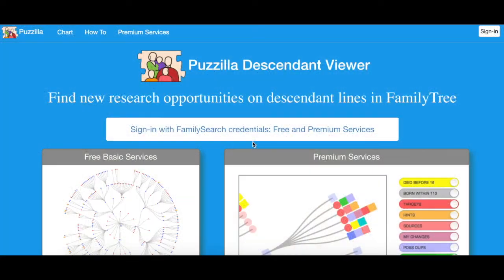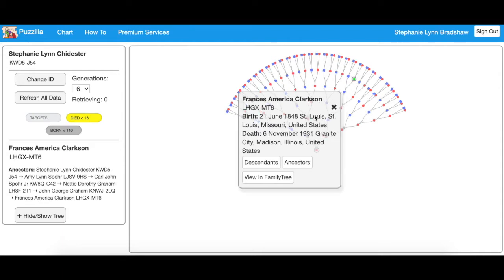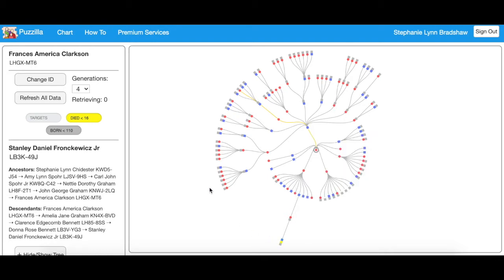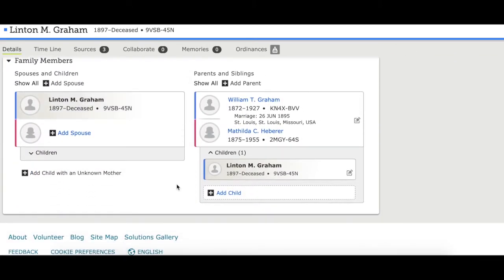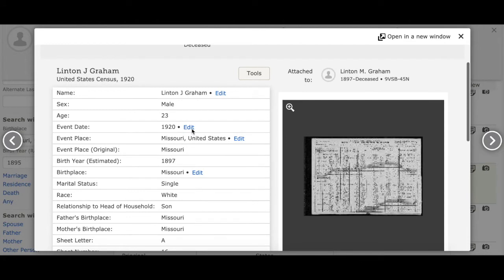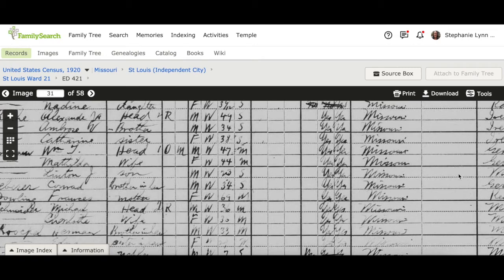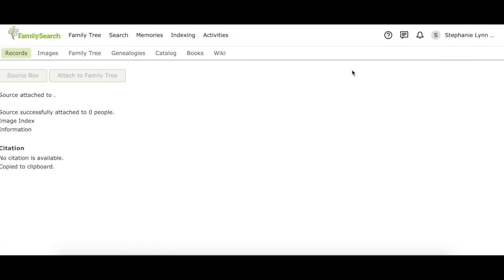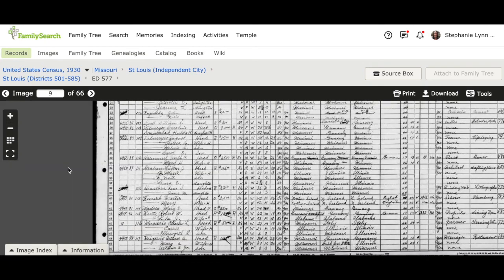Descendancy Research using Puzzilla.org & Census Records on FamilySearch.org